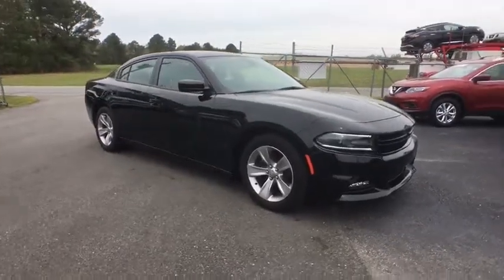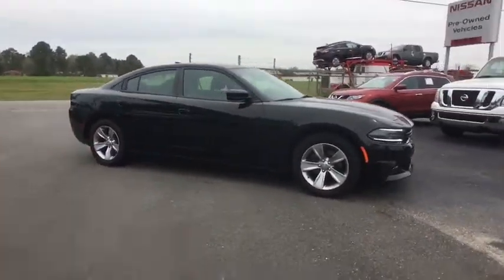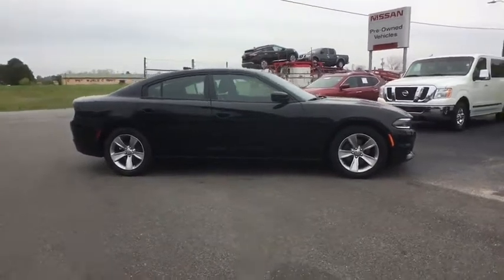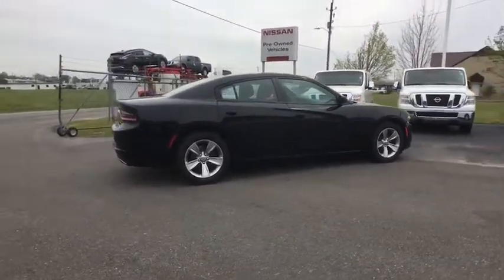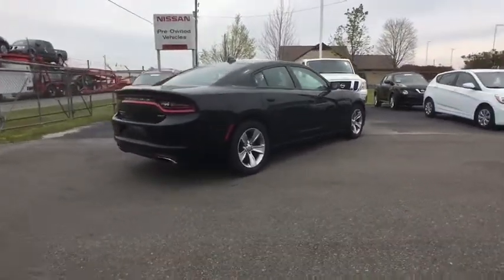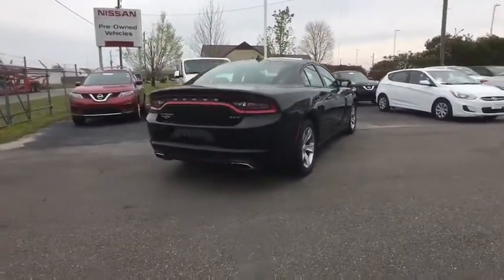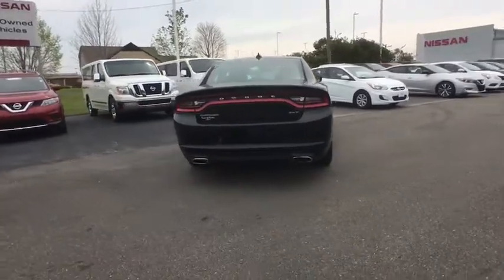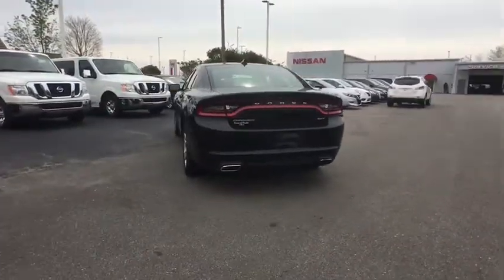2016 Dodge Charger Clinton, Fayetteville, Goldsboro, Raleigh, Elizabethtown, NC CP7043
2016 Dodge Charger

TRANSMISSION: 8-SPEED AUTO (8HP45)  (STD),MANUFACTURER'S STATEMENT OF ORIGIN,QUICK ORDER PACKAGE 29H  -inc: Engine: 3.6L V6 24V VVT  Transmission: 8-Speed Auto (8HP45),PITCH BLACK CLEARCOAT,Leather/Metal-Look Steering Wheel,Leather Gear Shift Knob,Tire Specific Low Tire Pressure Warning,Uconnect w/Bluetooth Wireless Phone Connectivity